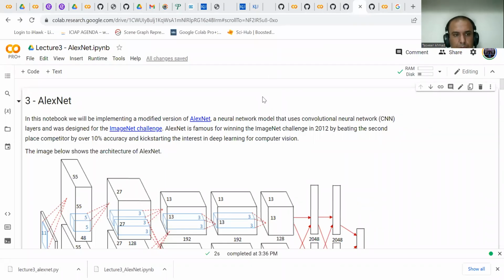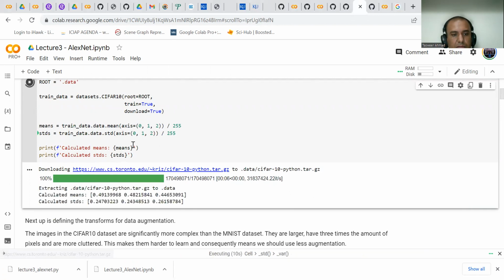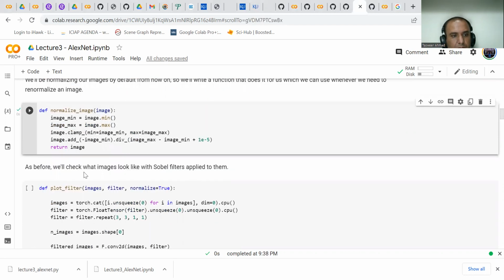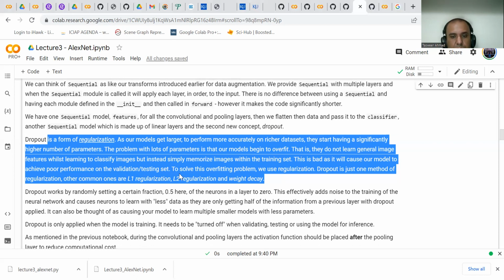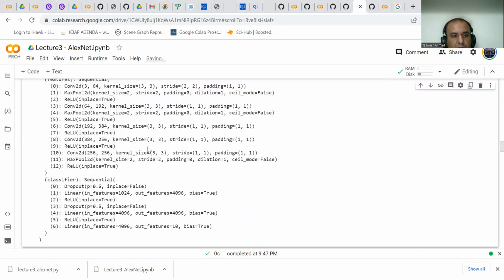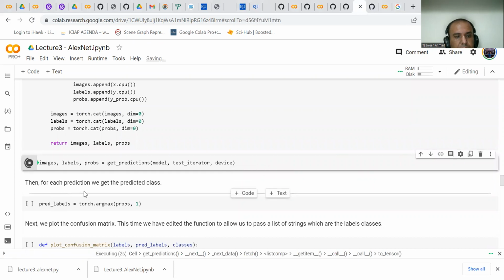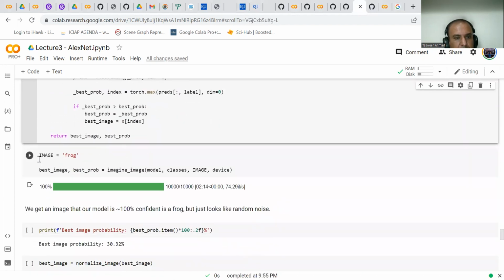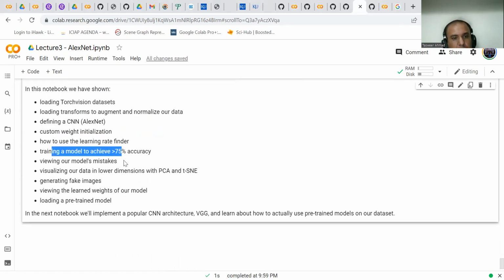Lecture3 - AlexNet for Image Classification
In this lecture video, it is explained AlexNet for image classification in CIFAR-10 dataset.